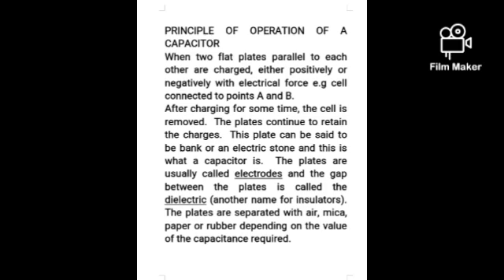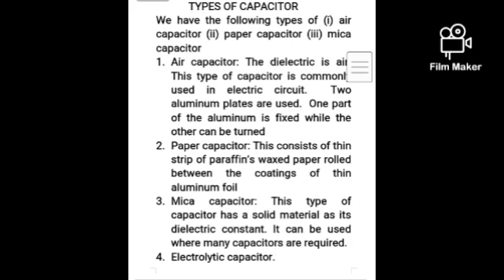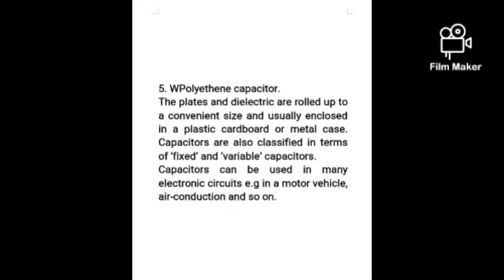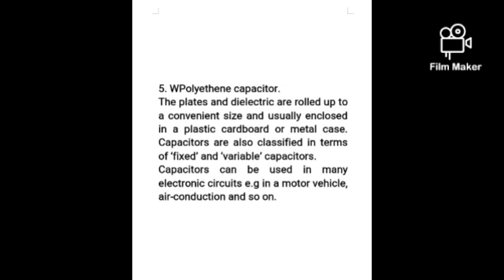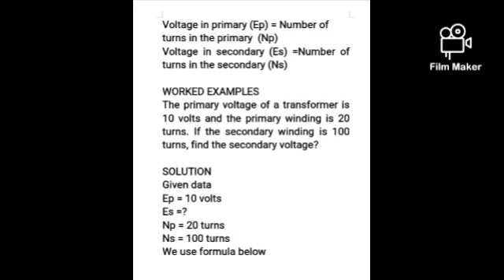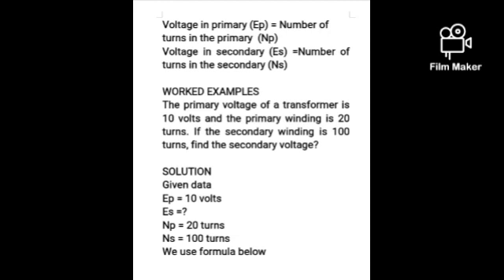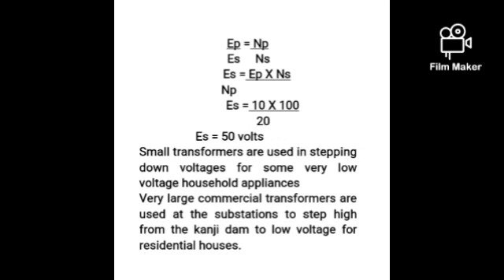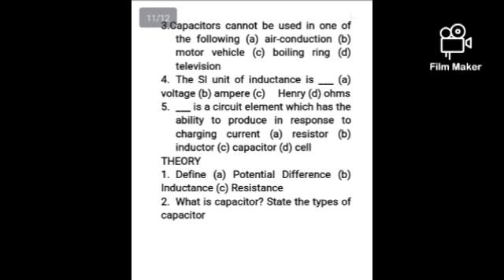June 1, 2020(3)